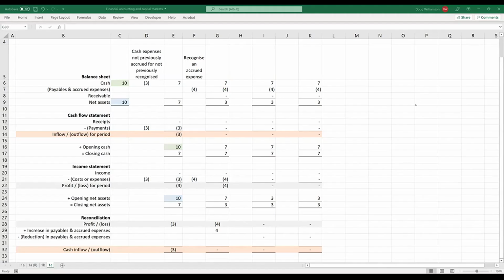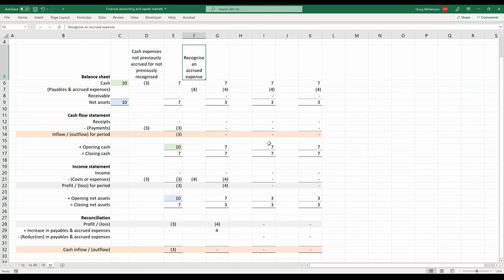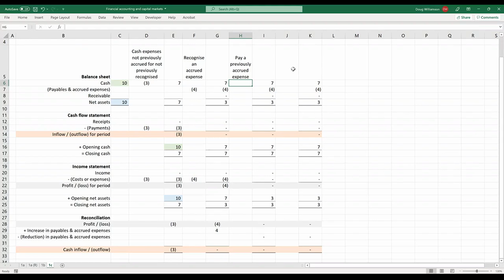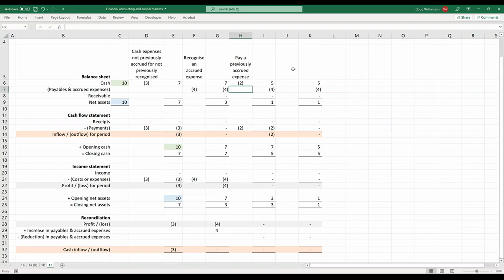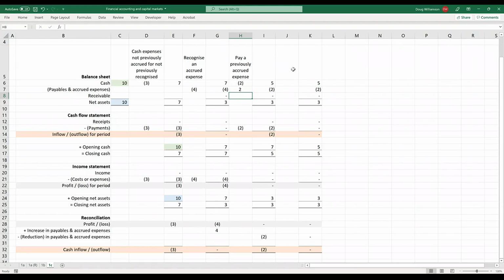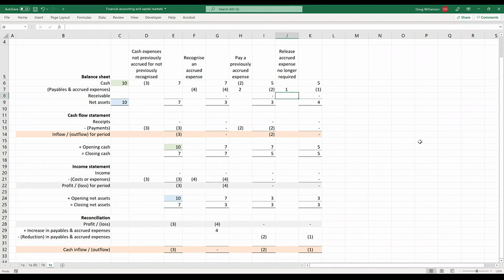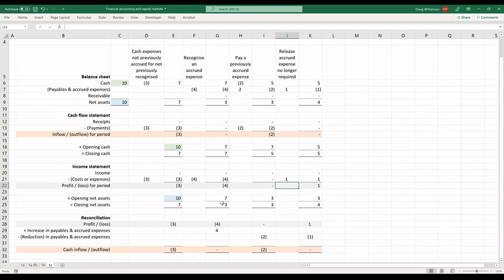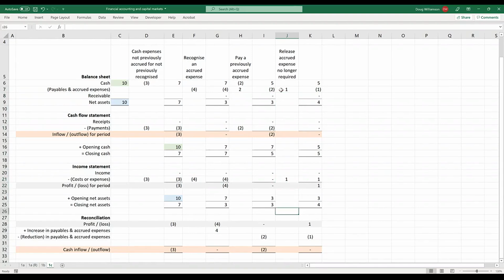1.2.2 Paying an accrued expense | Cambridge Finance Essentials